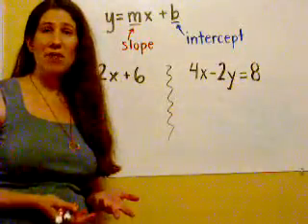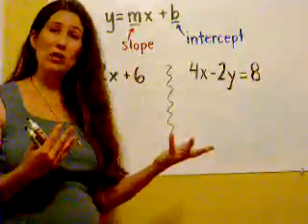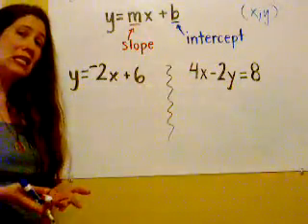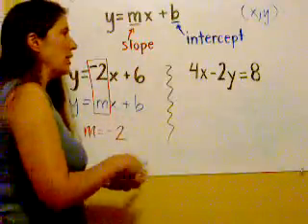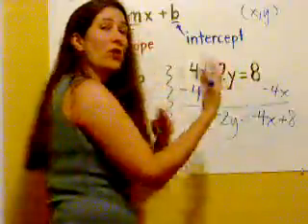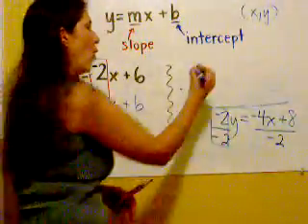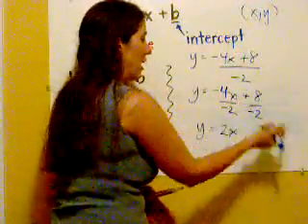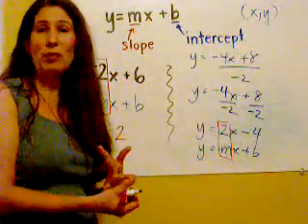Slope Part 1 Find Slope from an Equation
Learn how to find the slope of a linear equation from an equation.